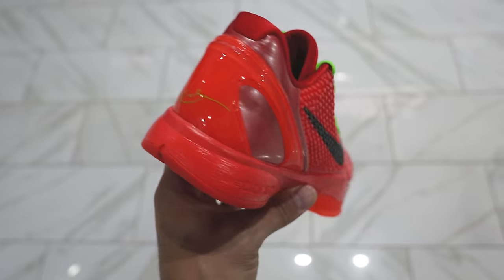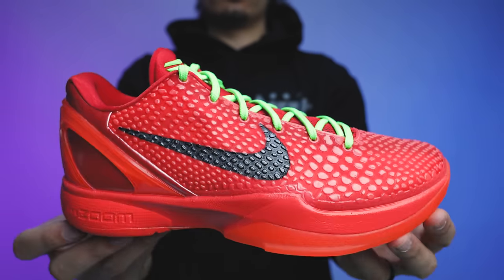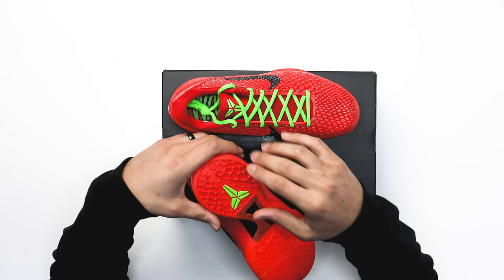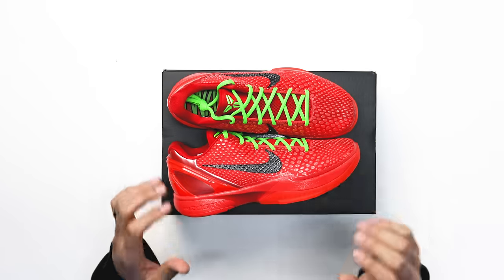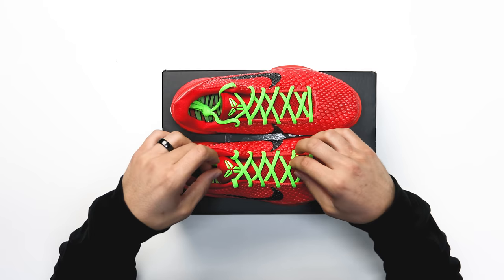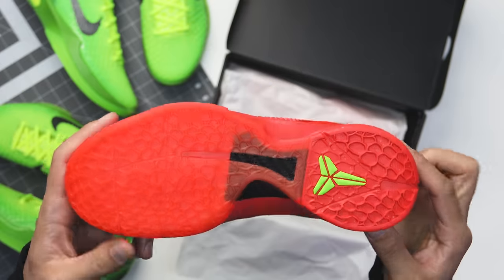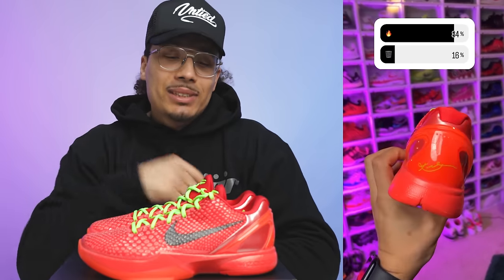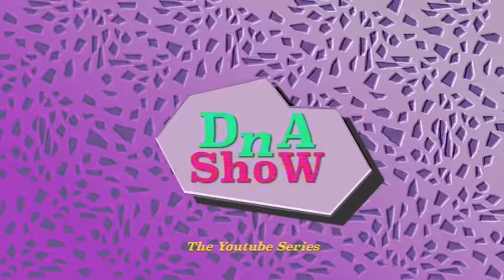Nike Kobe 6 Protro Reverse Grinch 2023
Watch Before You Buy Nike Kobe 6 Protro Reverse Grinch 2023 🔥 Wanna learn directly from me?

0:00 Intro
0:25 History
Officially the Nike Kobe 6 Protro, the sneaker is a sequel to a beloved “Grinch” style the late Kobe Bryant debuted on Dec. 25th, 2010 during a Christmas-day showdown between the Los Angeles Lakers and Miami Heat. Bryant and team fell to LeBron James and company, but #24’s on-court footwear immediately sent viewers into a frenzy, stirring excitement for what would become widely considered as the best Christmas-related sneaker of all-time. The Kobe Bryant Estate – led by Vanessa Bryant – has worked with the Swoosh to reverse the iconic narrative for the thirteenth anniversary of the original Kobe 6 “Grinch.”

Kobe Bryant began to use the “Black Mamba” nickname in 2003. The moniker was inspired by Quentin Tarantino’s Kill Bill film of the same year, and allowed him to separate his personal life from his work on-the-court. In 2015, Bryant – then five-time NBA Champion – told Ahmad Rashad, “When I step on that court, I become that. I am that killer snake. I’m stone cold, man.”

Nike Basketball’s “Holiday 2010” collection tapped into Bryant’s alter-ego, as it would with future Nike Kobe product, drawing inspiration from the green mamba. Eric Avar’s design for Bryant’s signature sneaker line took full advantage of the reptilian concept, featuring a scale-textured upper. The design choice not only brought the alter-ego to sneaker form, but also provided performance benefits as it allowed the Kobe 6 to be lightweight but protected. A “Green Mamba” makeover of the sneaker made perfect sense, but its debut during Christmas 2010 naturally associated it with Dr. Seuss’ iconic Grinch character from 1957. Additionally, the “Green Apple” makeup was complemented by “Crimson” branding and laces, cementing the “Kobe Grinch” in the annals of holiday footwear.

The first Kobe Brand Performance Retro – or “Protro,” as Bryant himself coined it – launched in February 2018. Bryant retired from professional basketball two years earlier, and had been working with the Swoosh on the Kobe A.D. and other high-performance basketball sneakers for athletes of all levels and budgets. The shoe delivered a refreshed design in the aftermath of his 20-year basketball career. Akin to the Air Jordan line, however, the idea to retro signature hoops models arose, but #24 wanted to ensure his line of footwear continued to evolve to meet the modern needs of players.

1:34 Review
Nike Kobe 6 Protro "Reverse Grinch"
Release Date: 12/16/23
Color: Bright Crimson/Black-Electric Green
Style #: FV4921-600
Price: $180

Shock drop on SNKRS 11am PST Nov 28th, 2023

7:33 Poll Results
8:19 Final Thoughts

🔥🔥🔥 SHOP 🔥🔥🔥